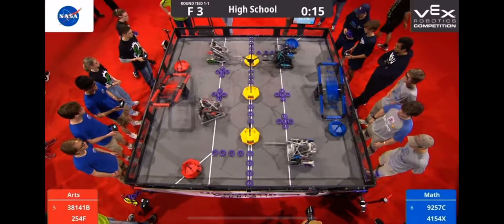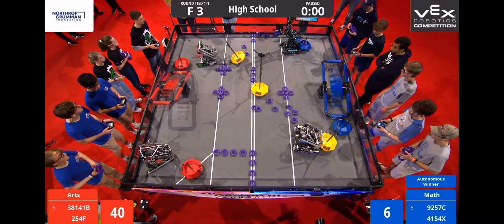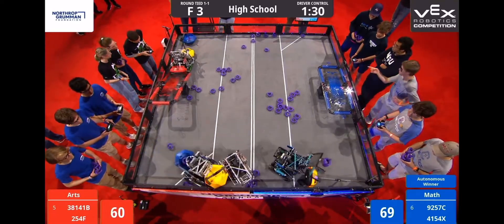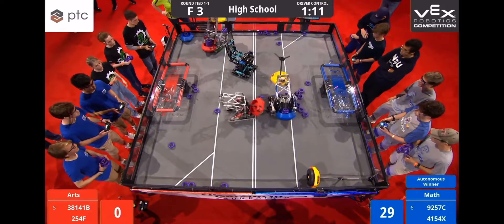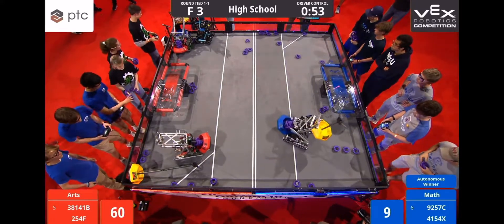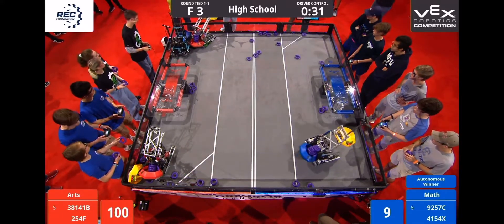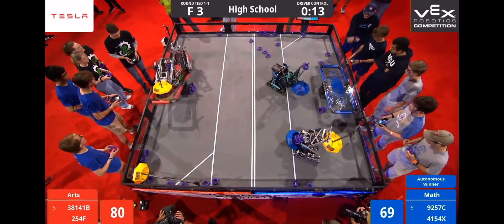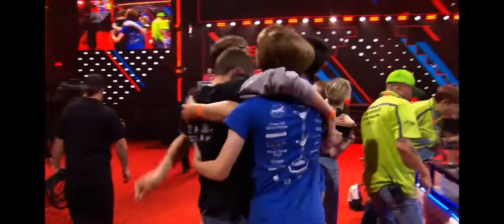Dome F3 Vex Tipping Point Worlds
38141B & 254F vs 9275C & 4154X
224(Red)-95(Blue)

Crazy game! GG! Rip 4154X drive motors.

I (Ben) was the builder, driver and programmer for 38141B. I left though and am now on an independent team 515R. I am uploading these videos to have them archived and easy for others to watch.